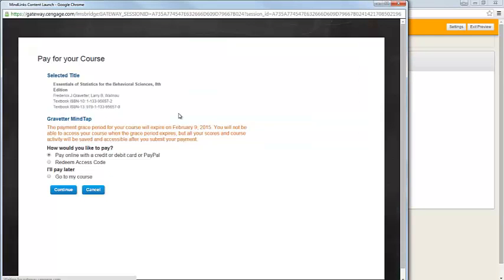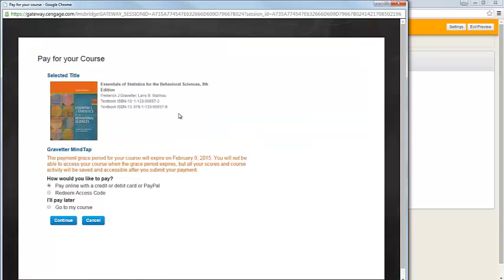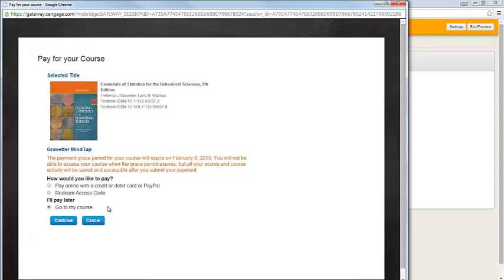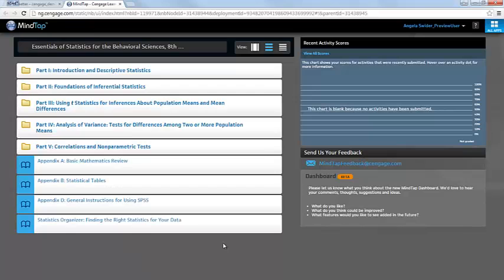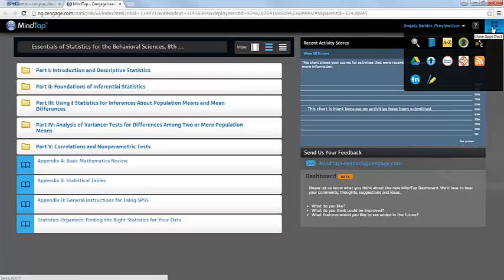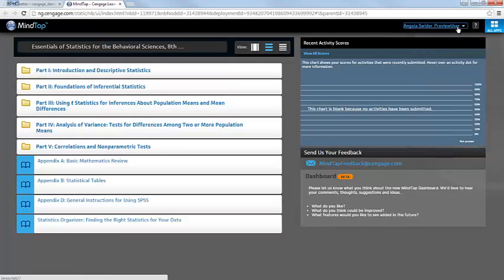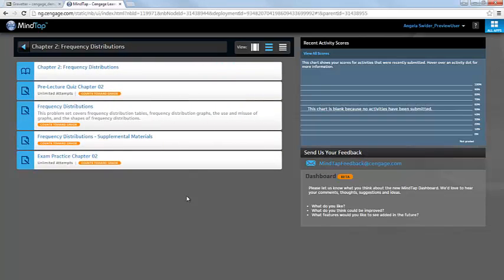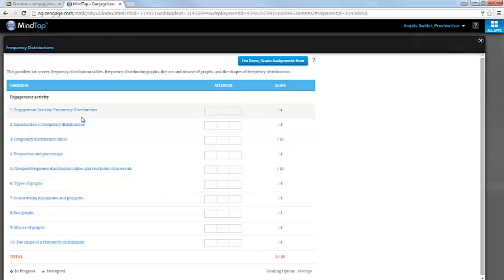Accessing MindTap via Blackboard - Marshall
This video will show you how to access MindTap, enter your access code and navigate the platform.